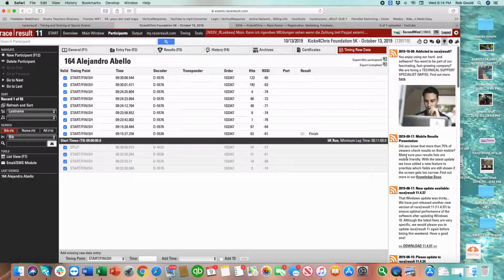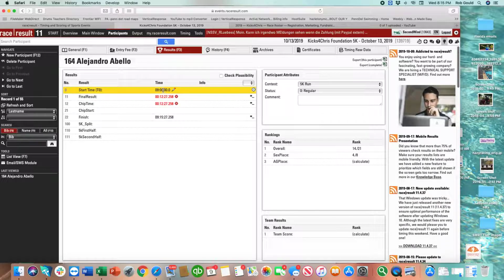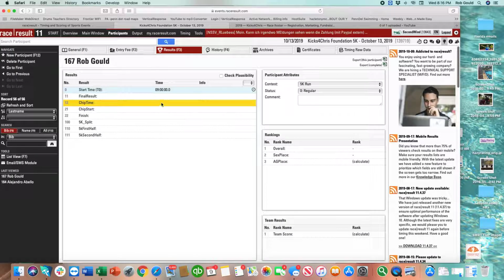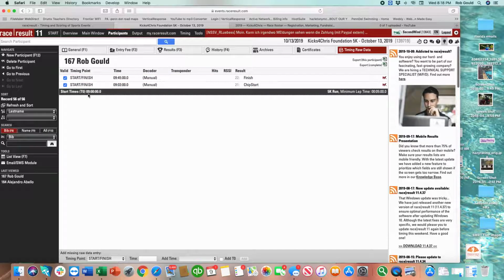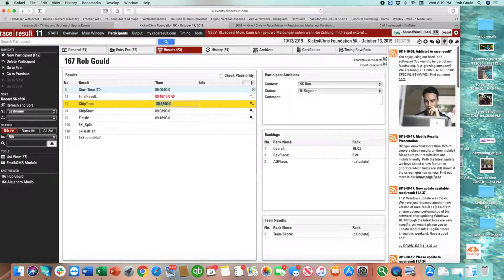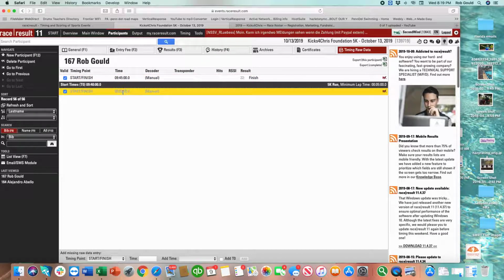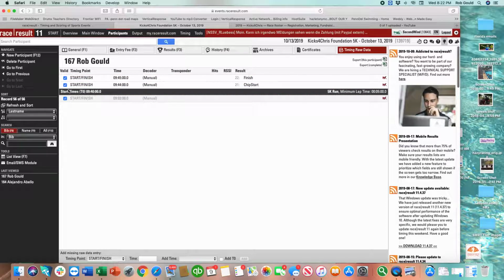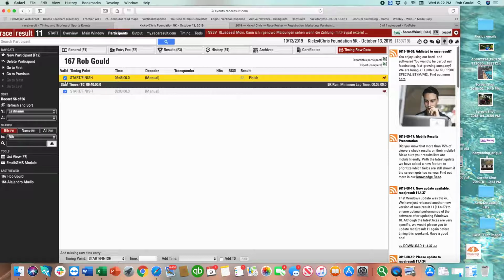Edit participants times